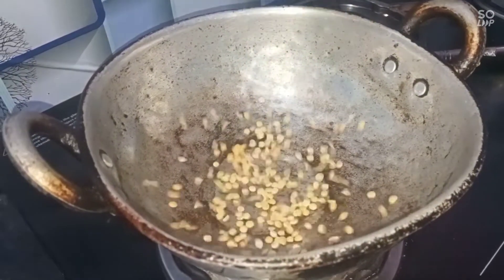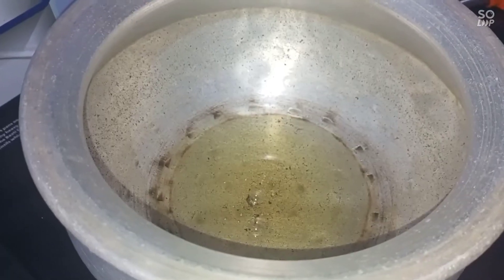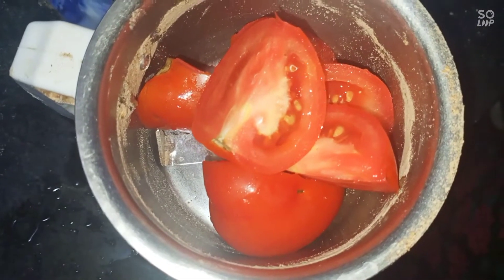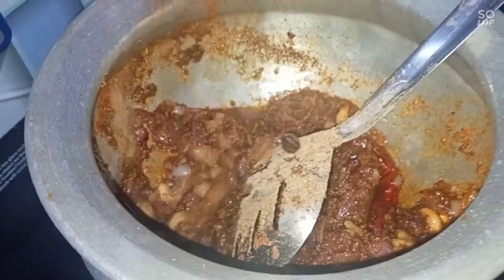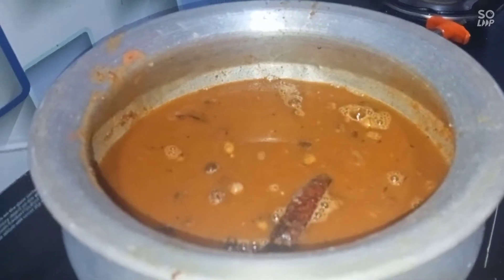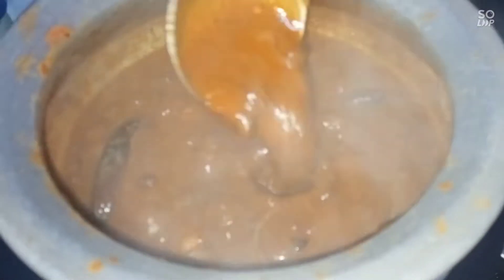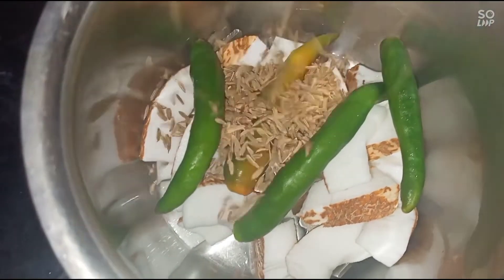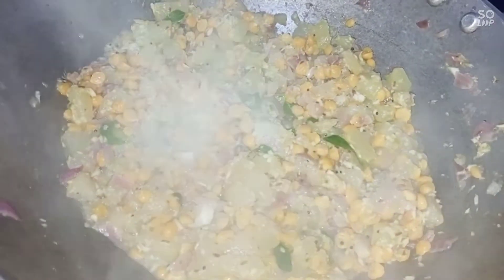sundakkai vathal kulambu and chow chow kootu recipe in tamil / lunch time recipe